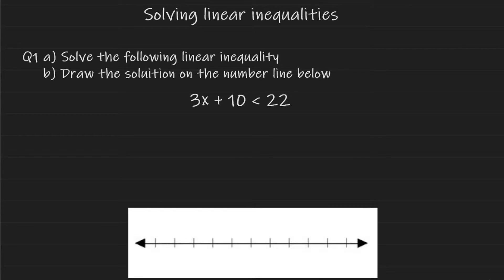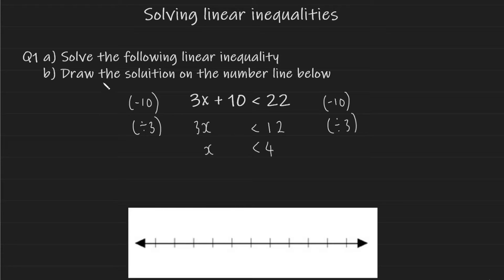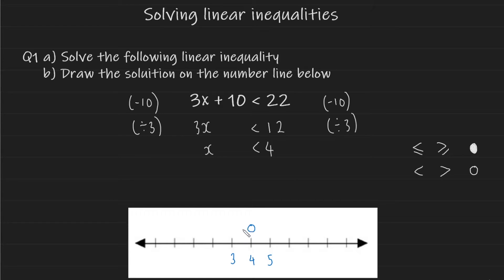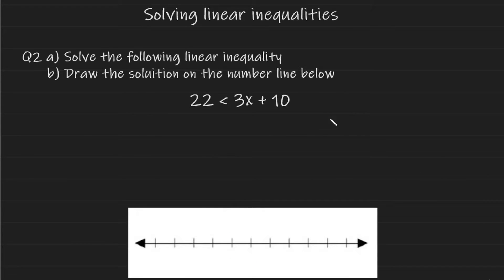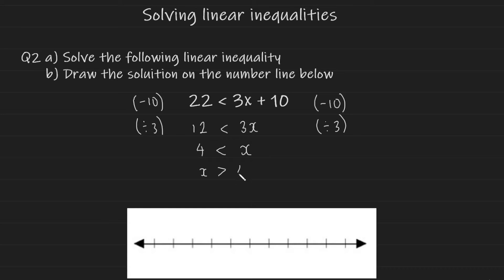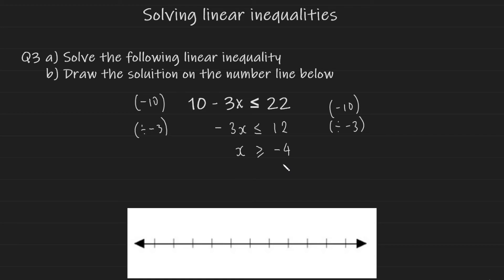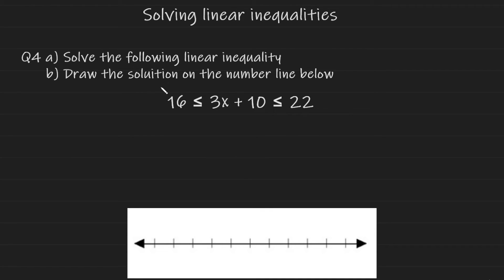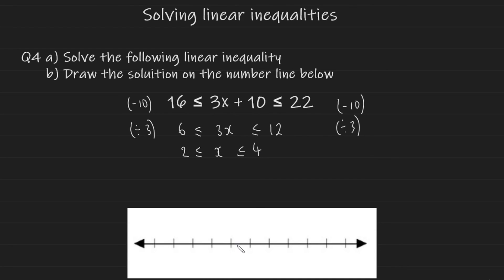Solving linear inequalities - GCSE Maths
Learn how to solve linear inequalities, all the tips and tricks you will need to avoid encountering problems that stun you. You will also learn how to draw linear inequalities on number lines.